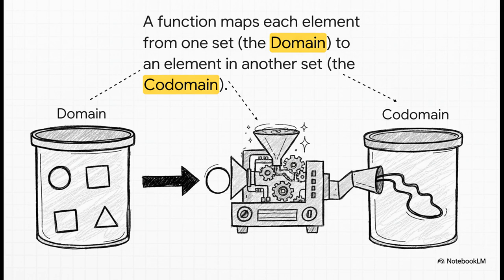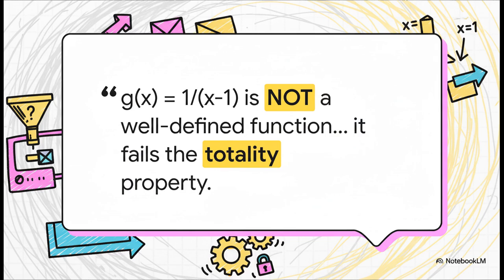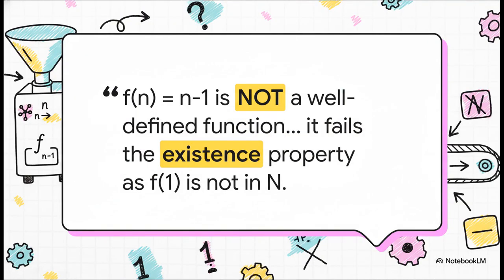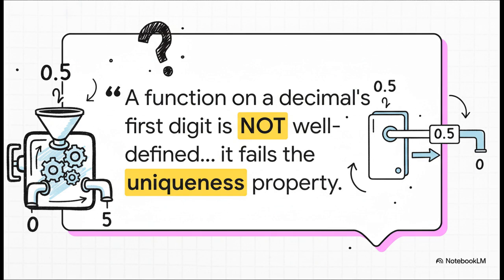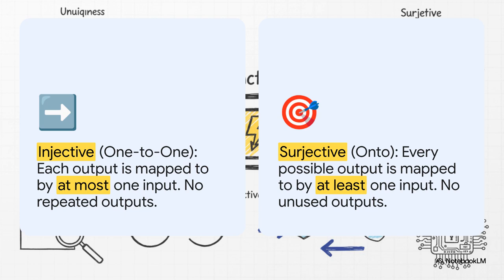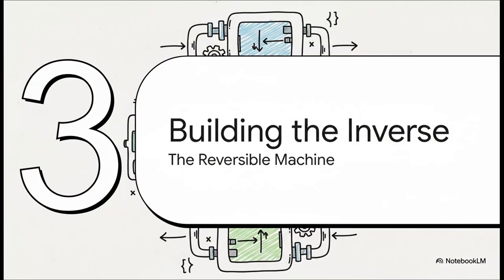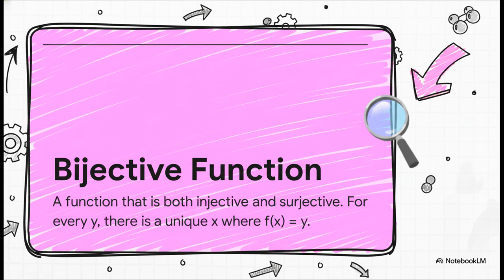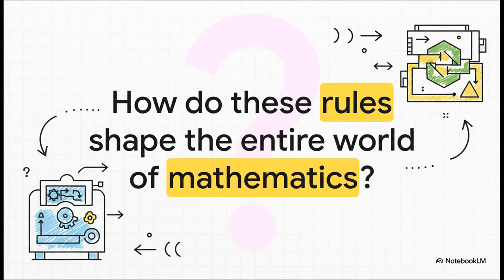Functions - The Mapping Tool